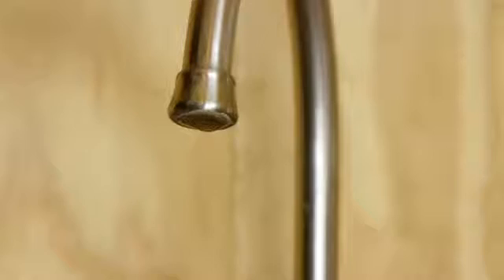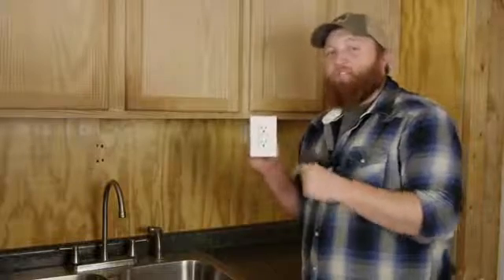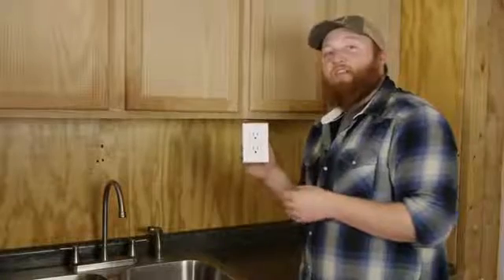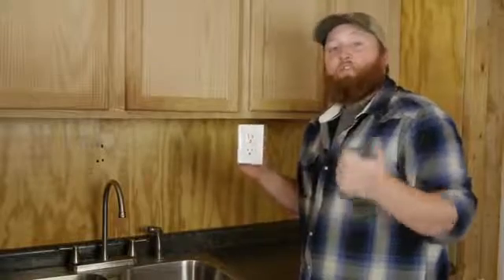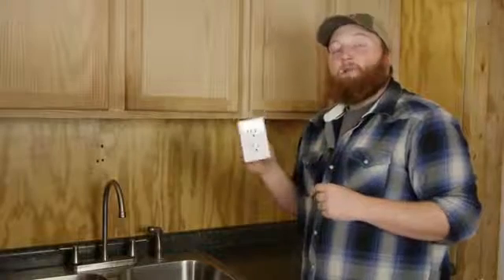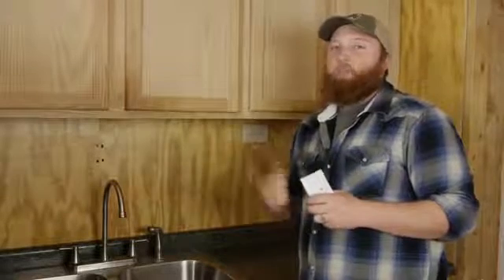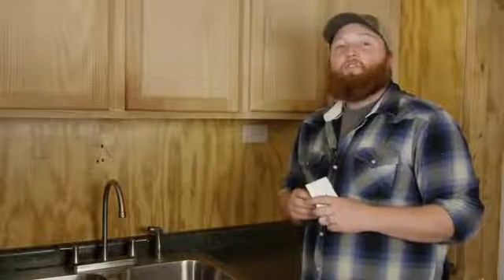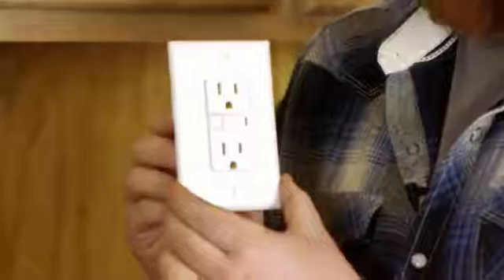Electrical Outlets Near Kitchen Plumbing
Electrical Outlets Near Kitchen Plumbing. Part of the series: Plumbing Repairs. Electrical outlets near kitchen plumbing always need to be looked after with a certain degree of caution. Learn about electrical outlets near kitchen plumbing with help from a contractor with over ten years of experience in this free video clip.